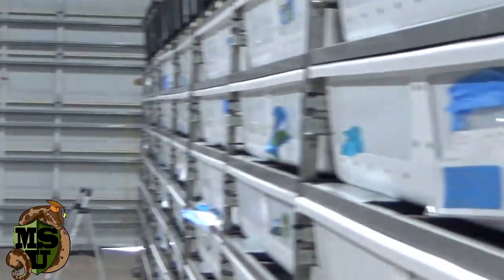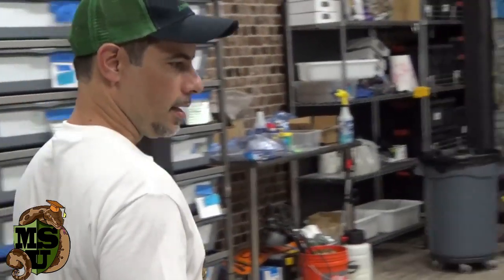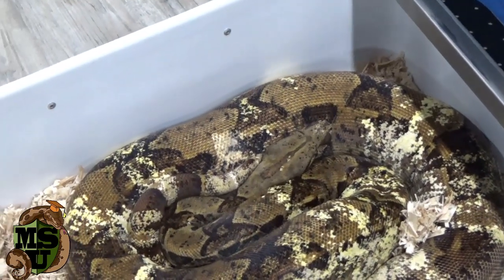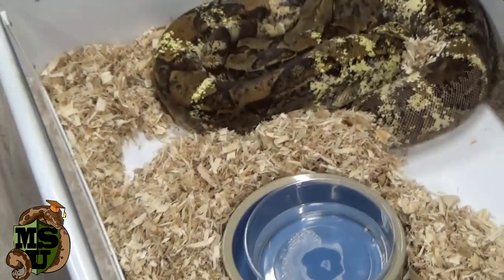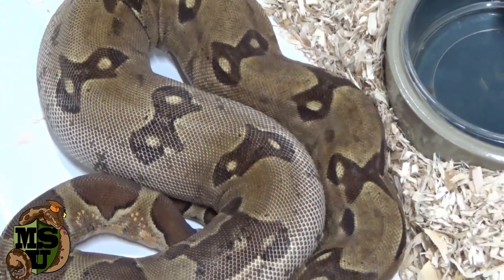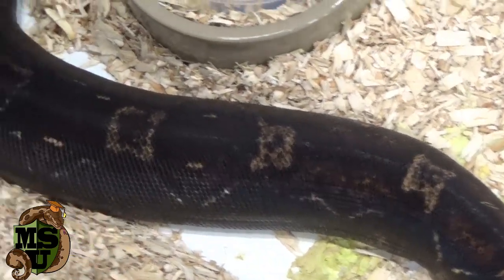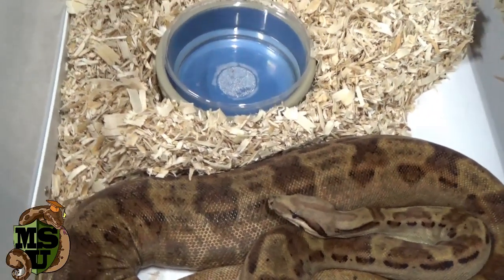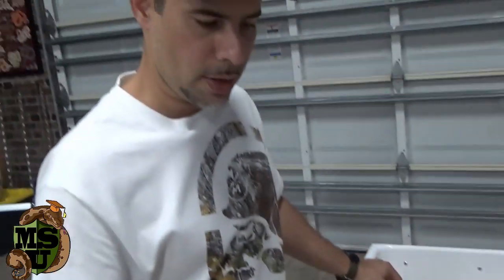Gravid Female Boa Constrictors @ Perfect Predators New Facility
Dave Palumbo travels to Central Florida to visit Manny Frade's new boa constrictor breeding facility Perfect Predators. Watch as he discovers a bunch of gravid female boas that are days away from delivering their babies, and learn some secrets from one of the top boa breeders in the country.